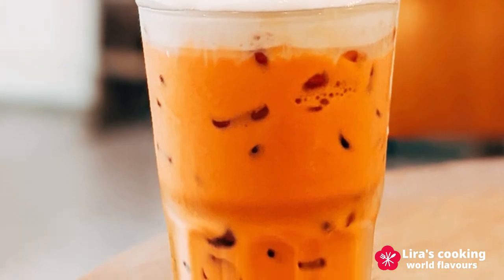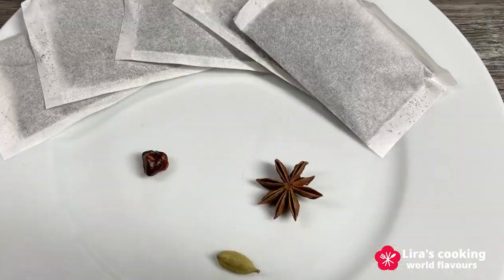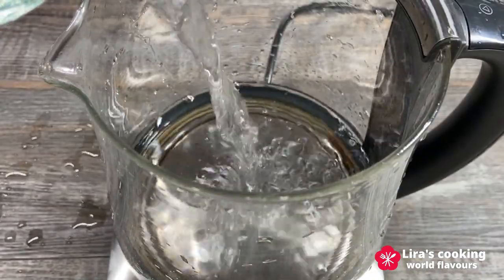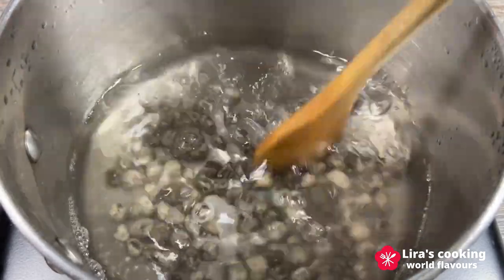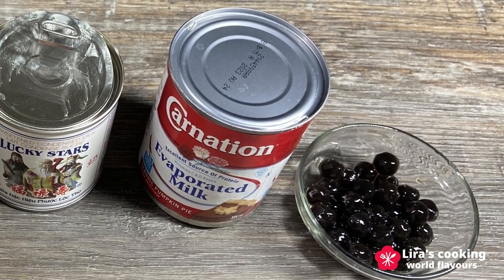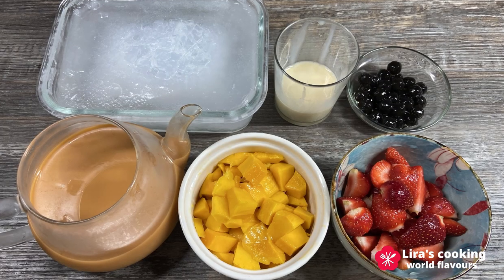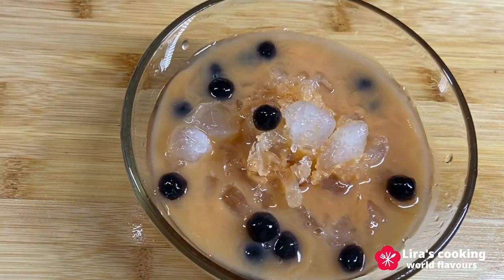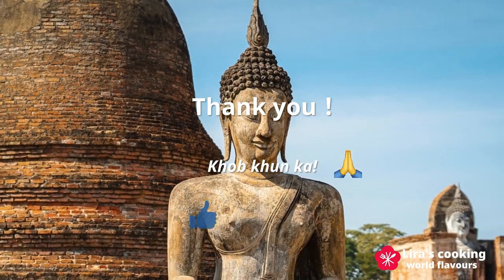Your Summertime Paradise: refreshing and creamy THAI ICED TEA & irresistible dessert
Today we will travel to Thailand where we will learn the art of making the most refreshing and delicious Thai iced tea , locally known as “Cha yen”. We will also create a fruity dessert infused with the rich flavour of Thai tea.